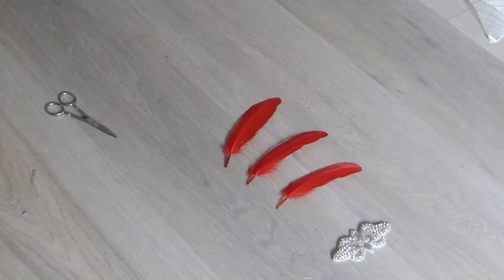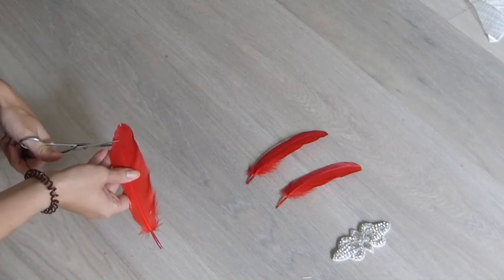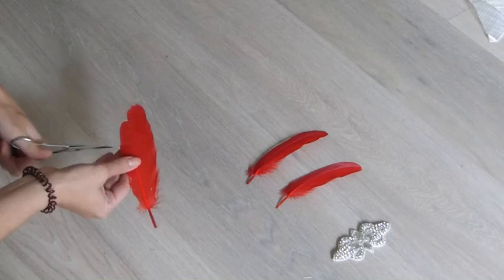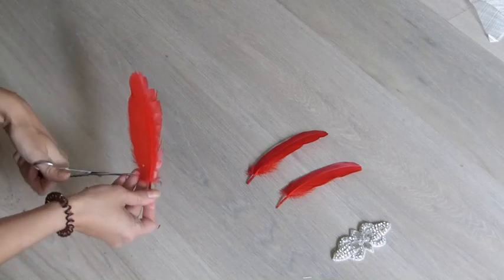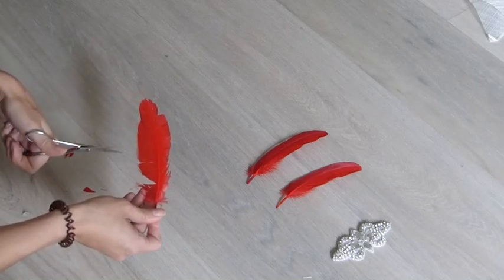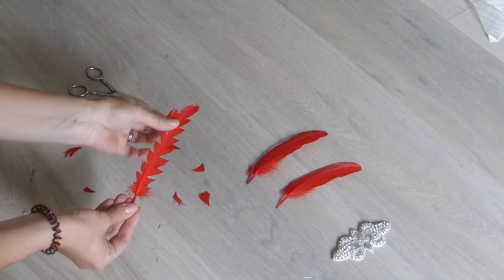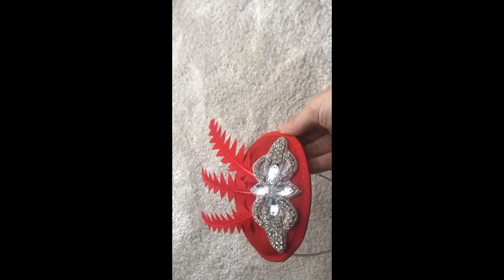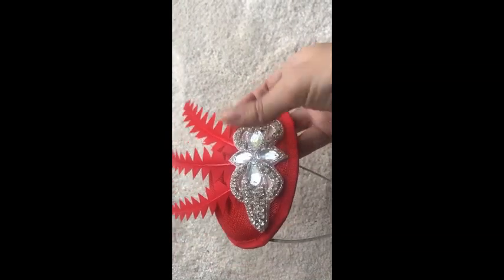Millinery/hat making - How to cut feathers for a fascinator hat/headpiece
How to cut feathers and make into a small disc fascinator headpiece.

for ready made fascinators.